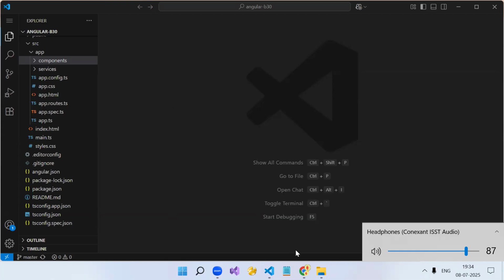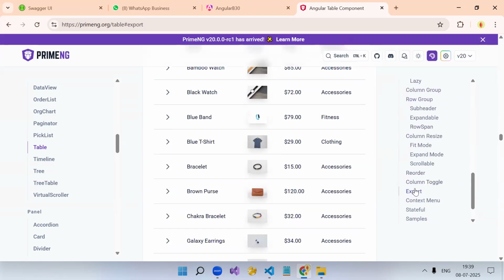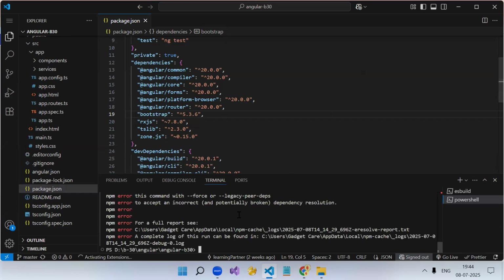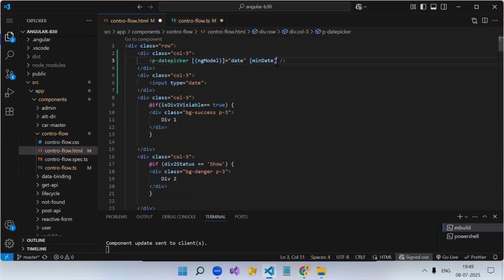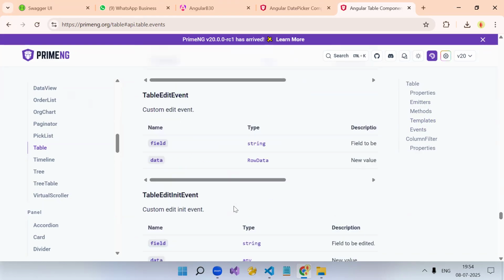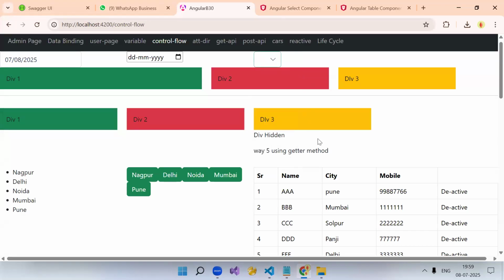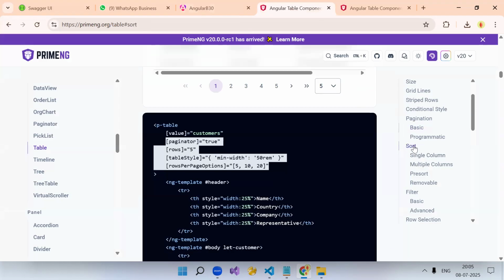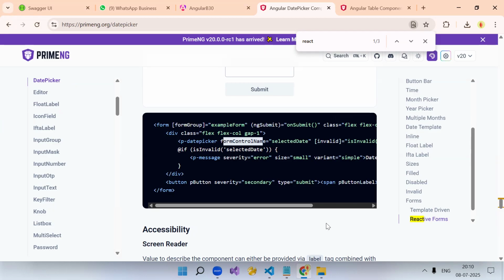B-30 Angular Recording | 8th July | primeng